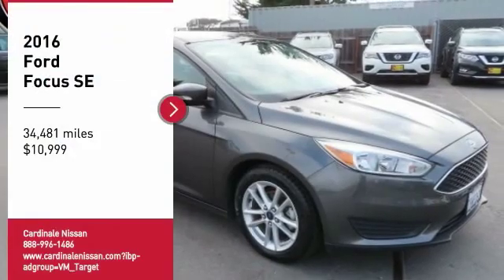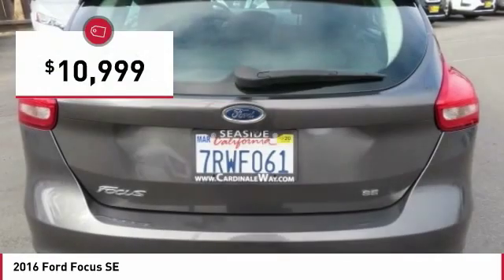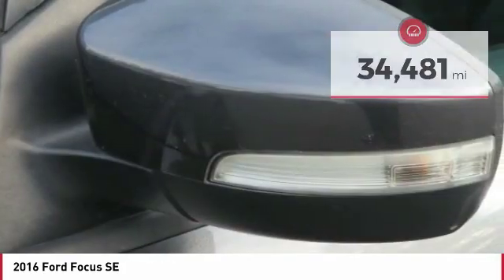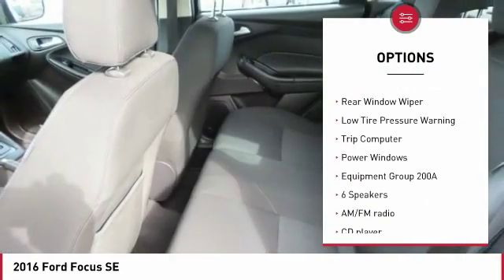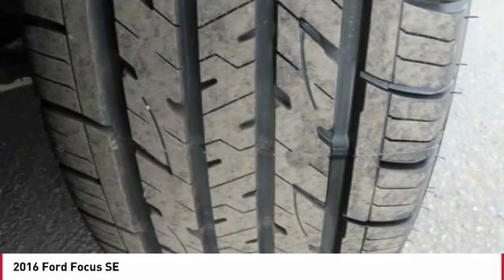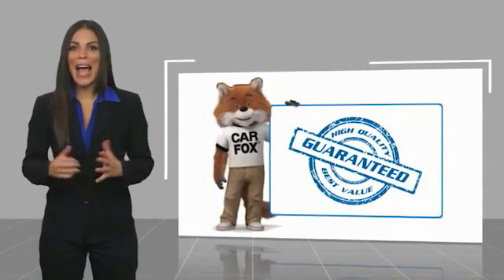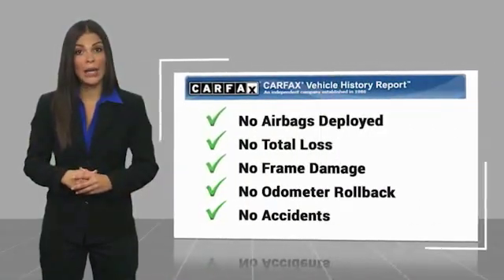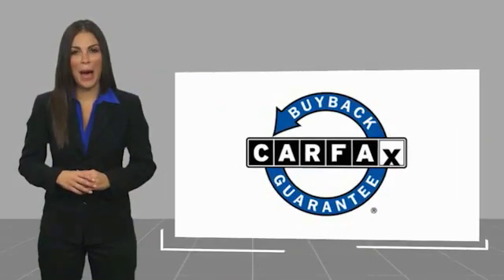2016 Ford Focus 2016 Ford Focus SE FOR SALE in Seaside, CA Q3290B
Stop in today for a test drive of this U 2016 Ford Focus

Cardinale Nissan
1661 Del Monte Blvd.